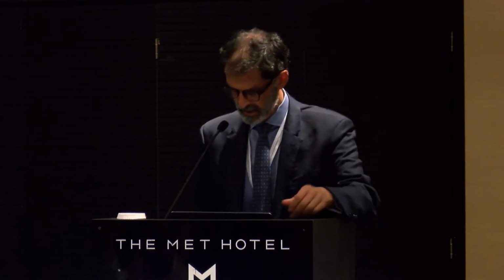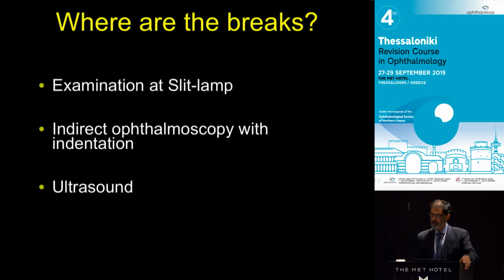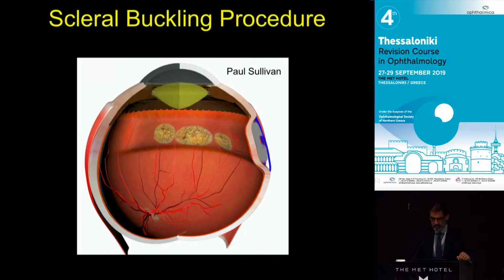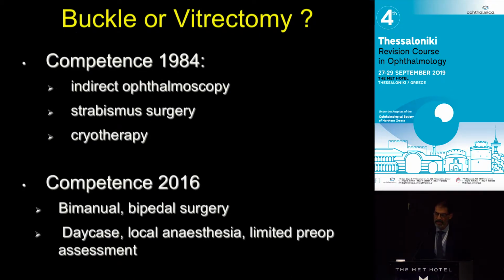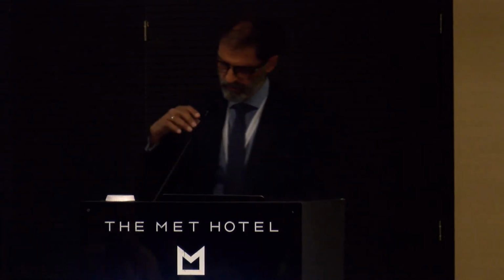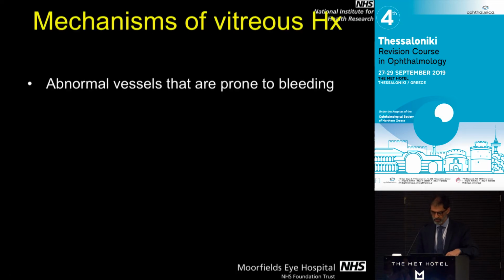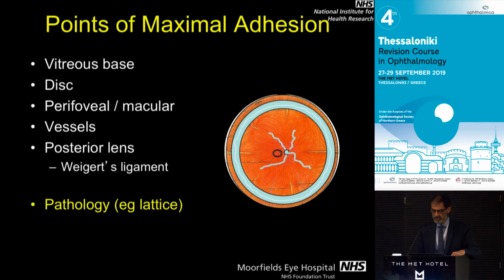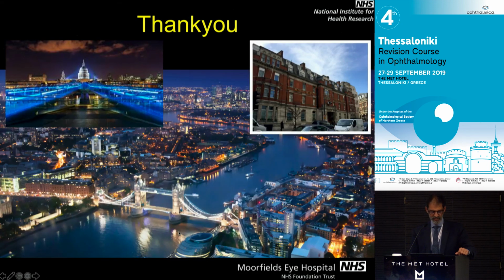L. Da Cruz | VITREORETINAL SURGERY